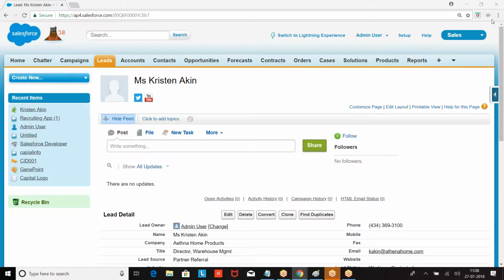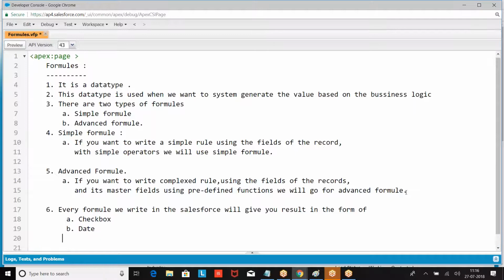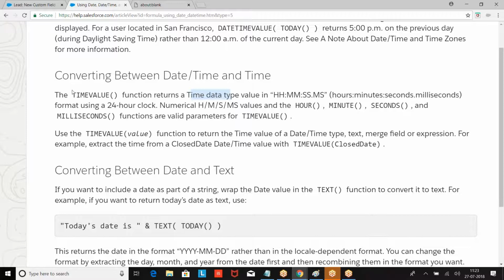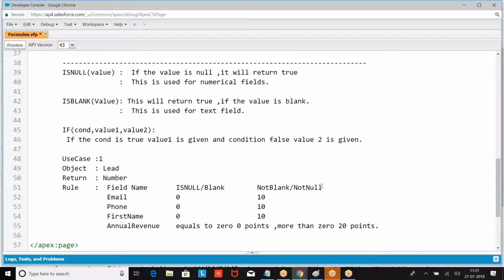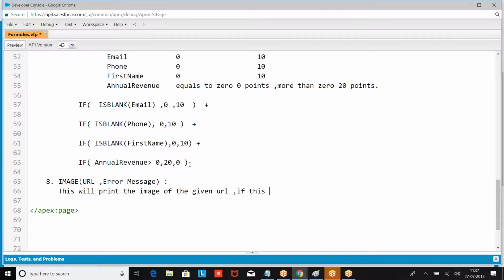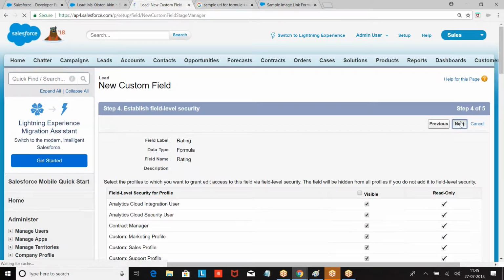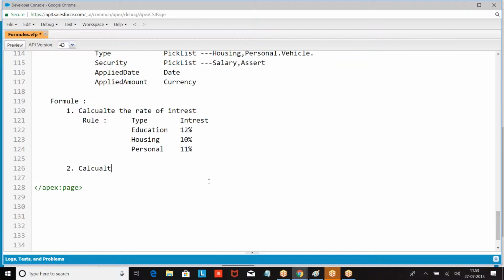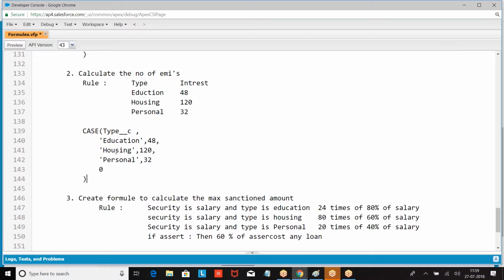10thcls Formulas by Satish Myla sir